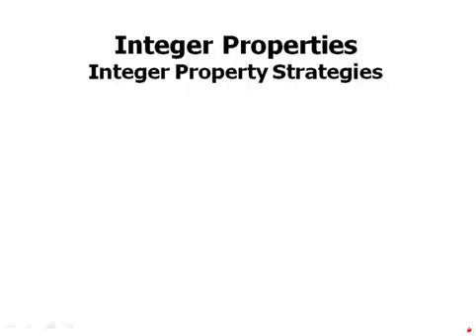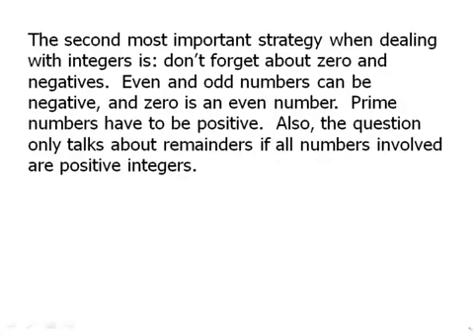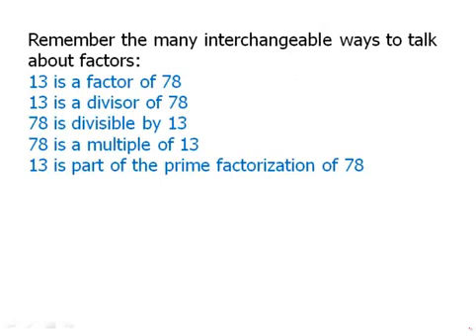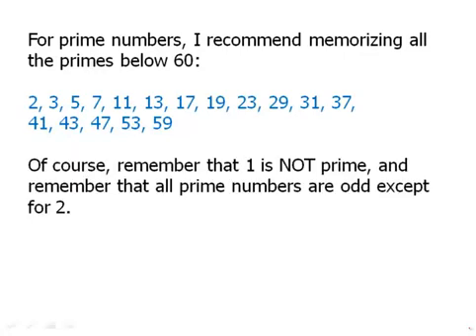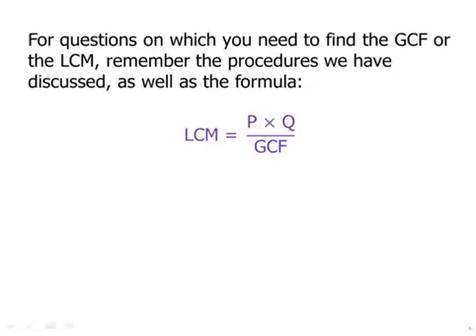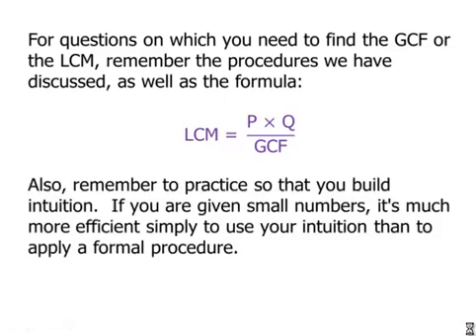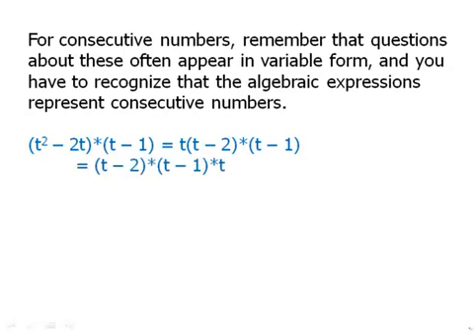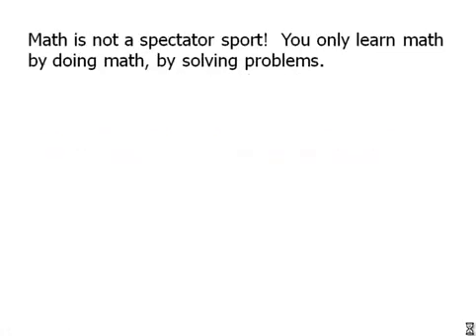14.Integer Properties Strategies